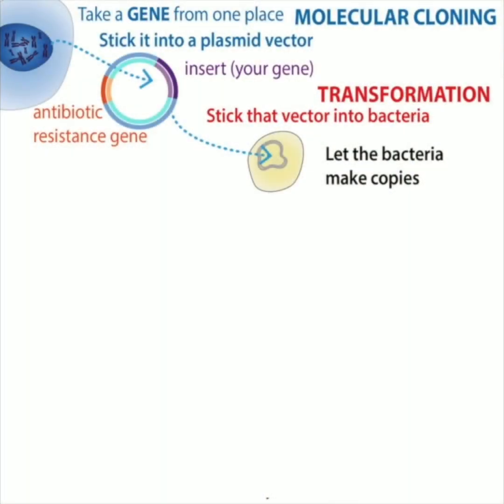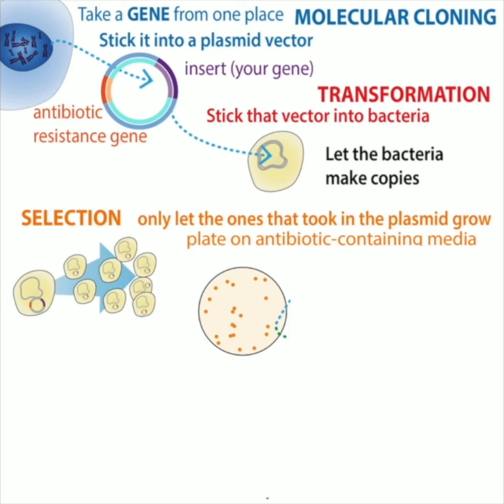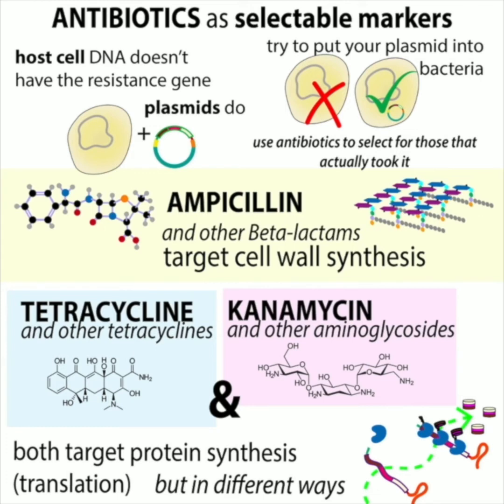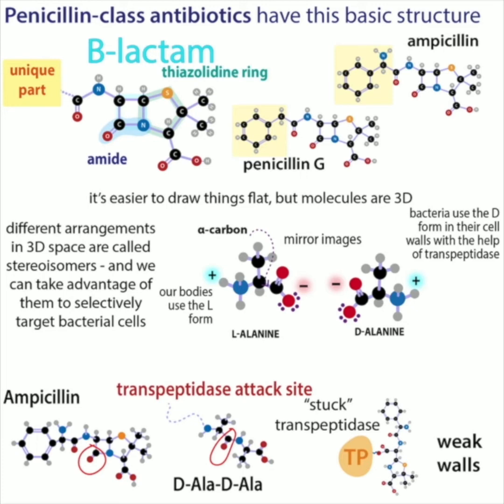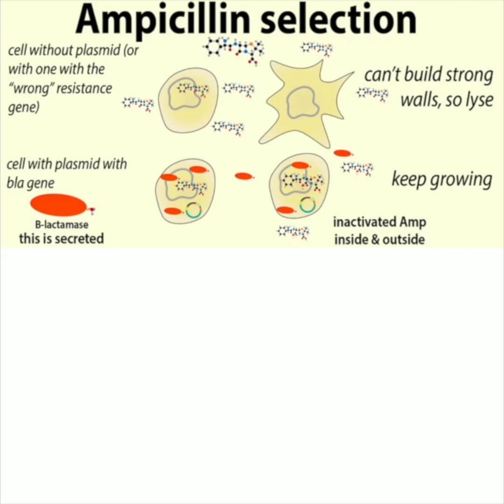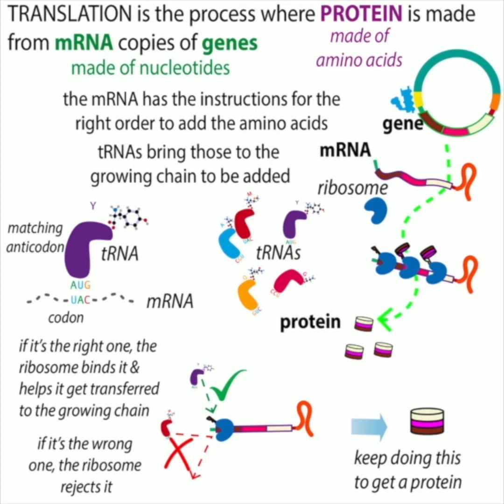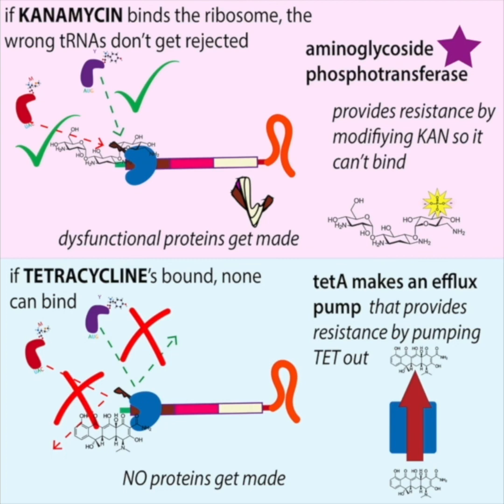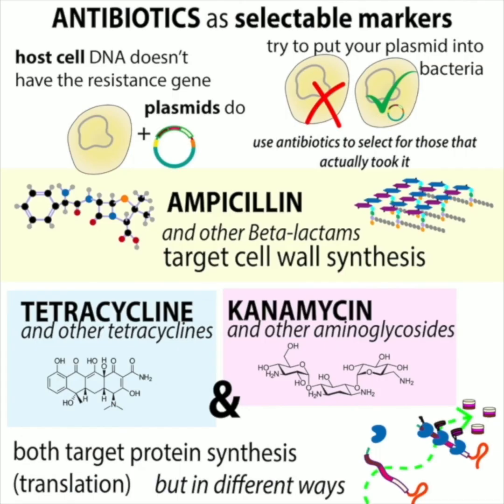Antibiotic selection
Instead of using them to treat infection, biochemists use antibiotics for bacterial selection! In molecular cloning we can stick a genetic recipe into a circular piece of DNA called a plasmid vector, stick that into host cells (often bacteria) & convince the bacteria to make more of our gene &/or its protein product (when it’s the protein we’re going for we call this recombinant protein expression). We want to kill off all other bacteria, so that we only feed and work with the cells that have our plasmid. And we can do this by putting an antibiotic resistance gene) into our plasmid alongside our gene. If we grow the bacteria in media (bacteria food) which contains the corresponding antibiotic, we can kill off any bacteria which don’t have the plasmid, so only bacteria with the plasmid (and theoretically thus our gene of interest) can survive.

For example, my pET Hector the Vector has a gene for Kanamycin (KAN) resistance → if we grow it on bacteria food spiked with KAN, only cells that have our plasmid will survive - it selects for the right ones. A few common antibiotics used for selection are Ampicillin (Amp); Kanamycin (KAN); Tetramycin (Tet) & resistance genes for them can work in different ways including chemically modifying the antibiotic to render it harmless. Pharmaceutical chemists toil away for hours in the lab trying to make modifications to chemical compounds that alter their activity, but nature’s the real expert and the antibiotic resistance genes in these plasmids usually were initially found in other bacteria.
There are many antibiotic resistance gene/antibiotic duos to choose from, which is bad from a health standpoint since there are so many ways bacteria can evade drugs, but it’s great from a cloning standpoint because sometimes we need to stick multiple plasmids into a single host cell & we need to make sure that the host cell has ALL of them. We can do this by using multiple antibiotics, each corresponding to one plasmid.
A few pairs I commonly use (note: there isn’t “one” antibiotic resistance gene for each antibiotic - there are lots (which can be a problem in medicine!) & they can work in different ways, but with molecular cloning we get to pick which ones we want to use, and these these are a few we commonly choose!⠀